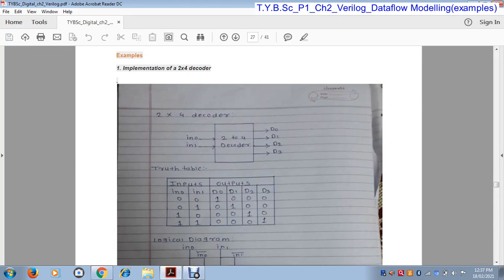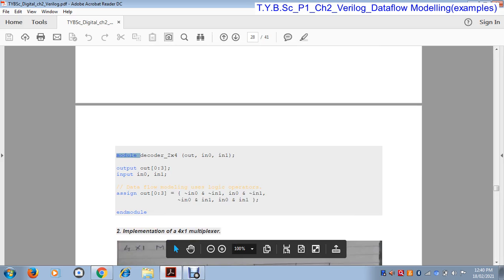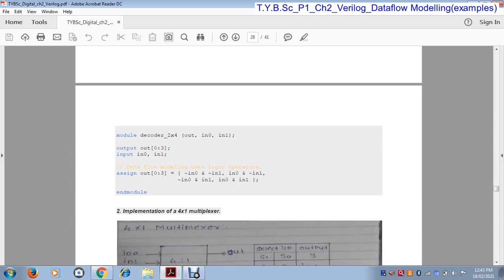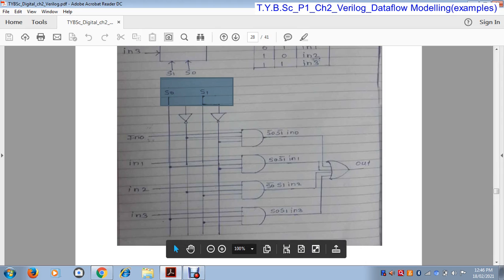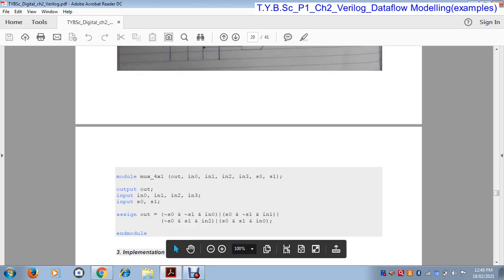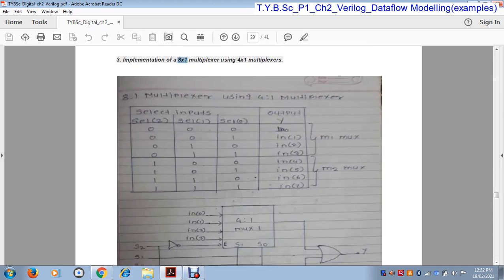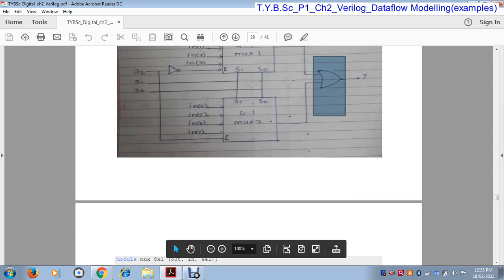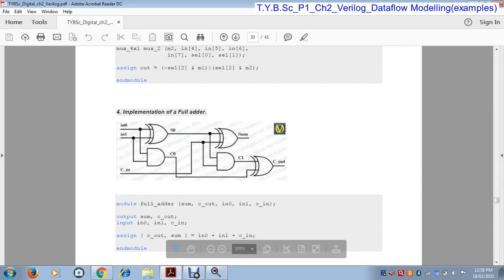T.Y.B.Sc_P1_Ch2_Verilog_Dataflow Modelling(examples)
Jayshree Kandhare